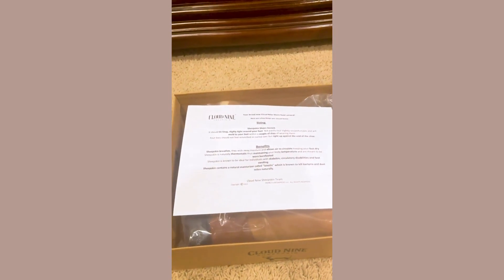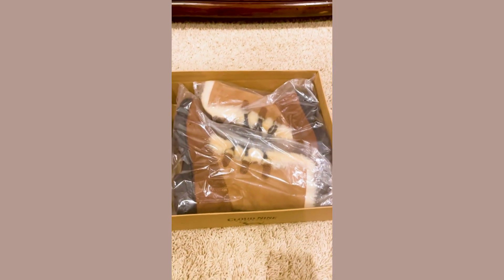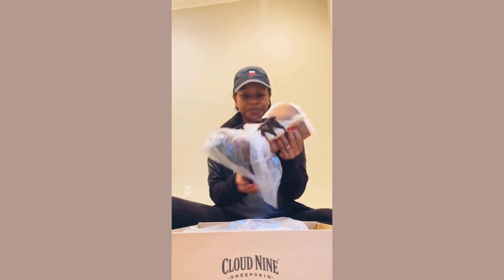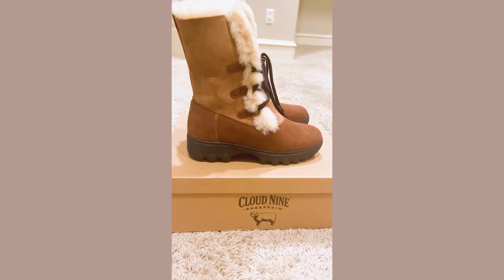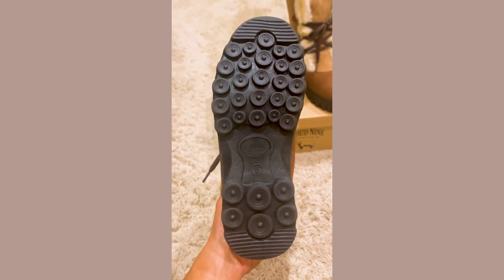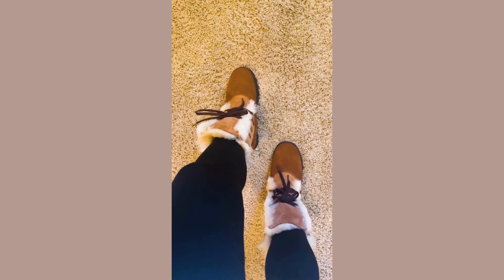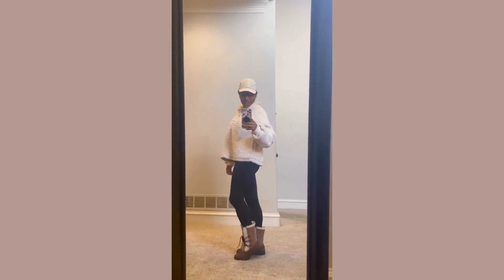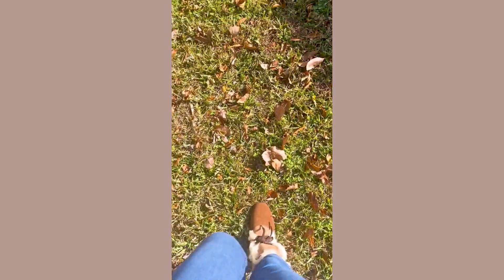Cloud Nine Sheepskin Rosalita Boot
Our Cloud Nine Sheepskin Rosalita Boot is so cozy it'll have you walking on Cloud Nine!